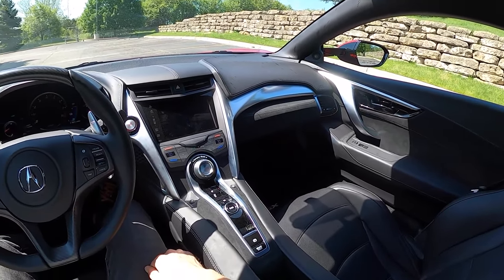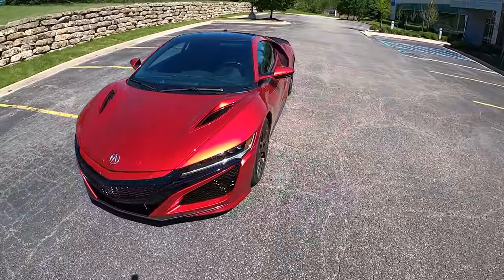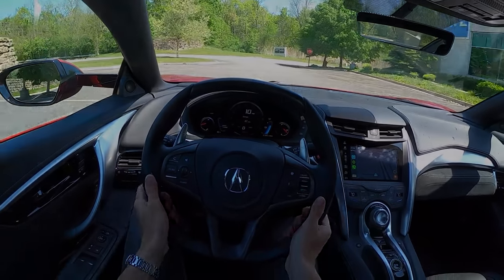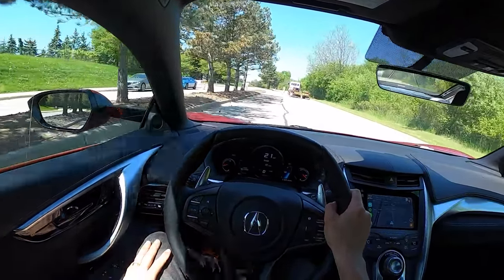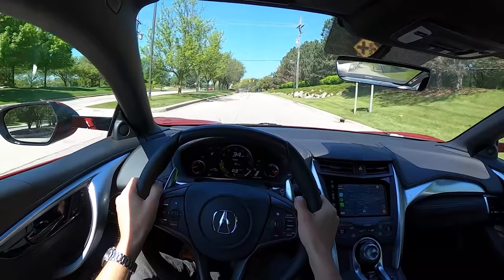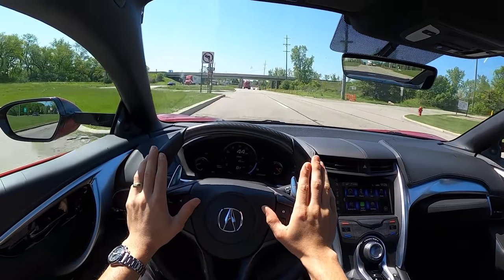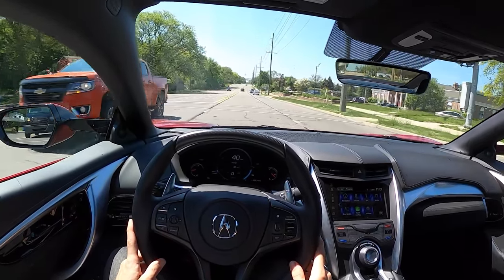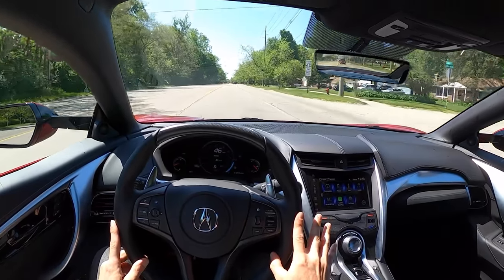2020 Acura NSX - POV Final Thoughts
MSRP: From $157,500
MPG: 21 city / 22 highway
Power: 573 hp / 476 lb-ft
Engine: 3.5-Liter Twin Turbo V6
Transmission: 9-Speed DCT
Tires: Front 245/35R19 / Rear 305/30R20
Curb weight: 3,878 lbs